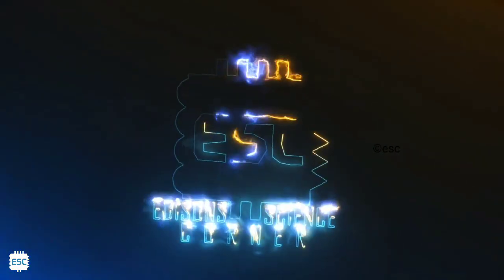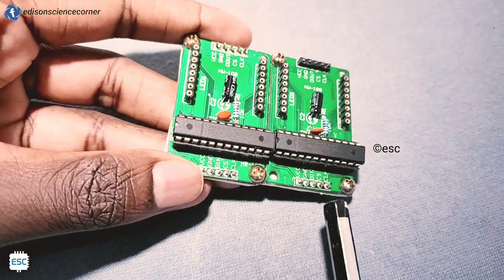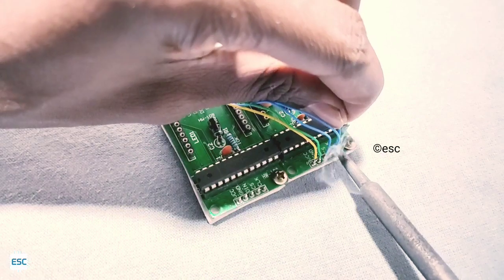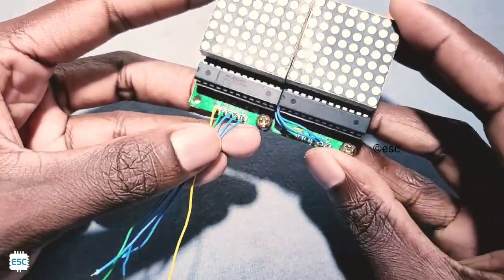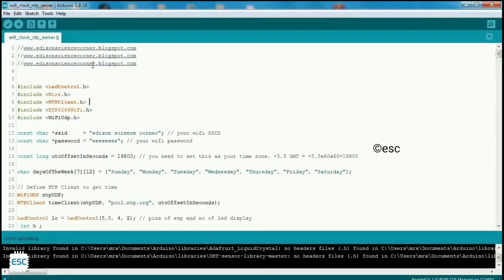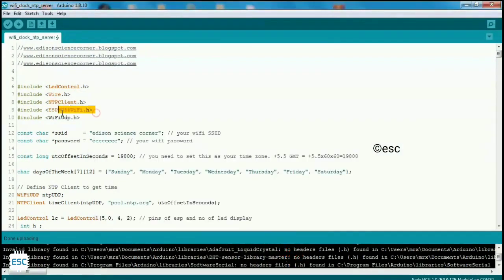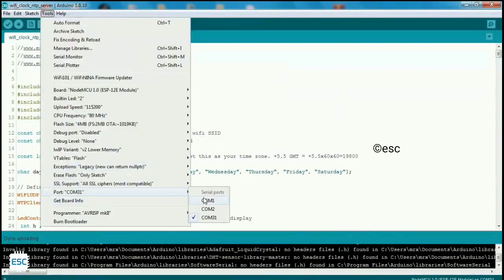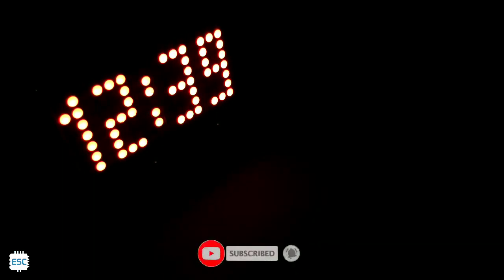How to make clock at Home using LED matrix | NTP server | without RTC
lets make WiFi clock using esp and led matrix

IoT projects
Arduino projects
electronics projects
diy stuff
blynk app projects
Arduino tutorials
science projects

diy clock ideas,
diy clock decor,
diy clock making,
diy clock for kids,
diy clock at home,
diy clock arduino,
diy digital clock arduino,
diy wall clock assembly,
diy clock cricut,
diy clock clock 24,
diy clock circuit,
diy clock design
nodemcu clock without rtc,
esp8266 nodemcu clock,
nodemcu real time clock,
nodemcu ntp clock,
nodemcu max7219 clock,
nodemcu alarm clock,
nodemcu internet clock,
nodemcu esp8266 clock